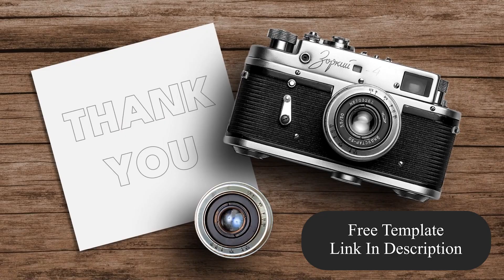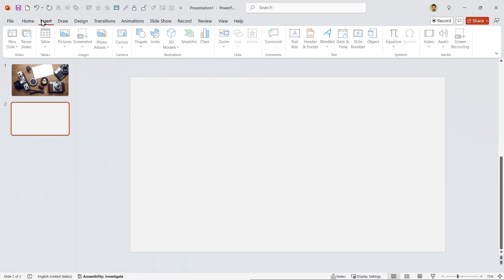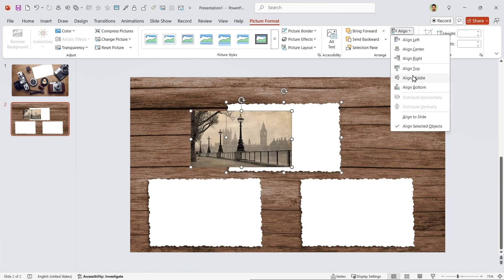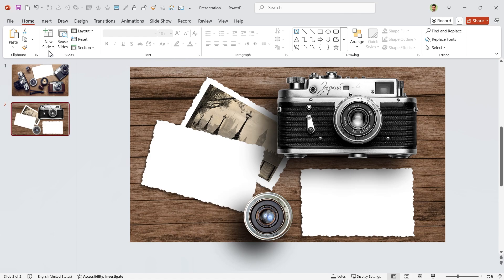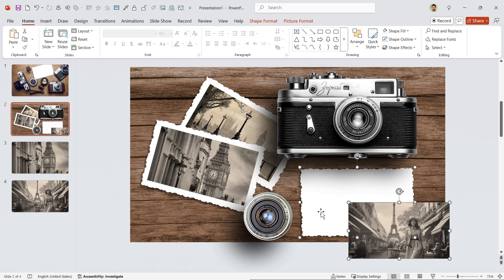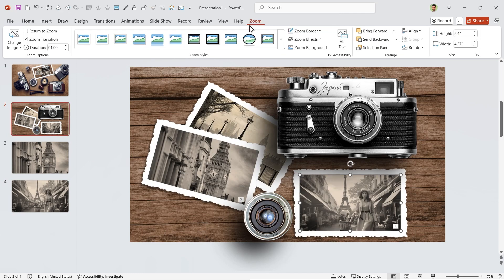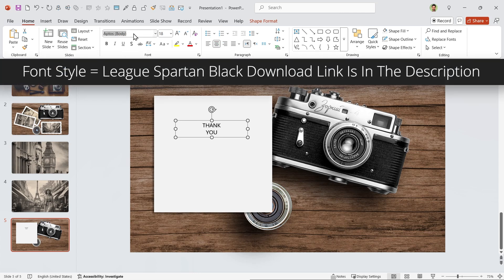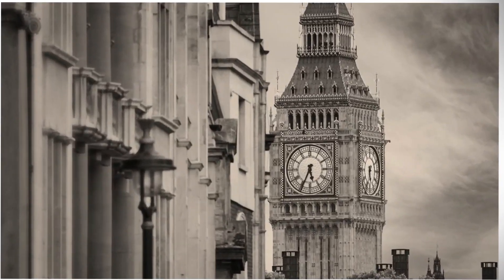How To Use Slide Zoom In PowerPoint ✨ Free Template ✨